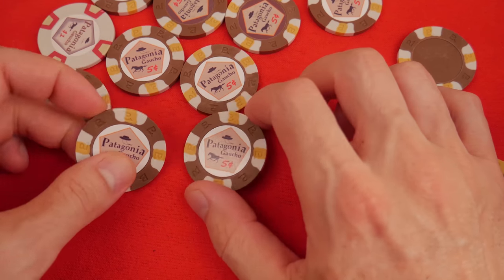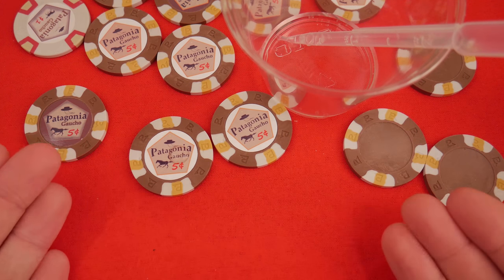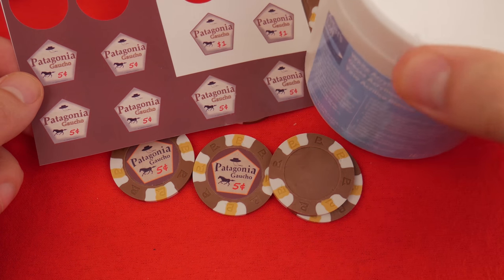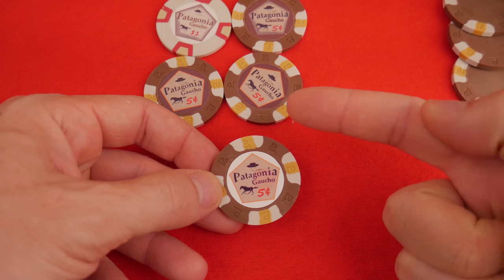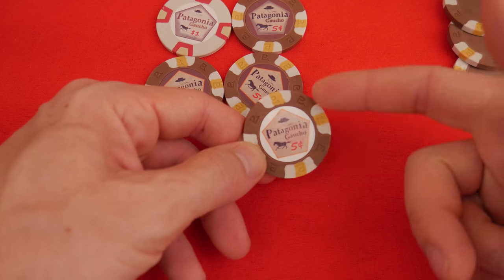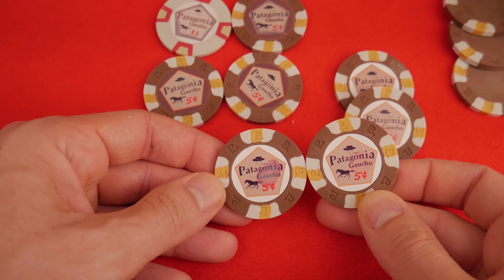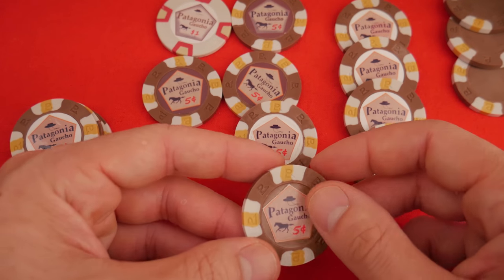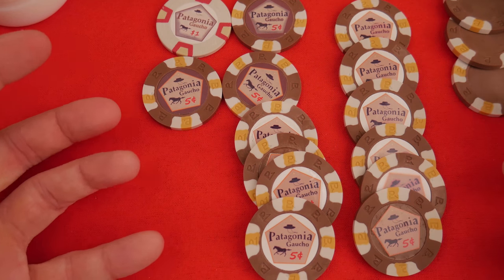Homemade Labels Part 2 - Custom Chips Episode 03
You can make labels at home, but should you? That is what is explored in this video.